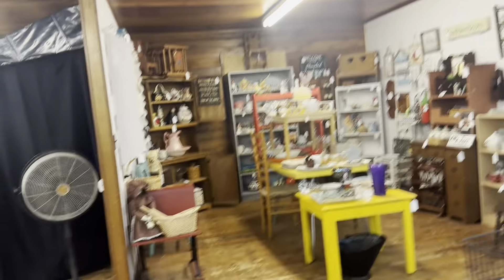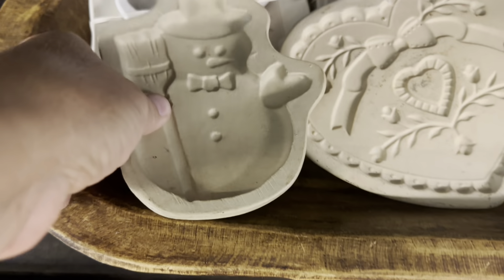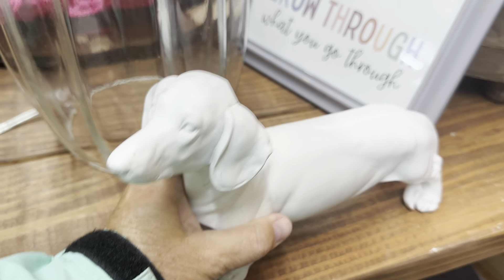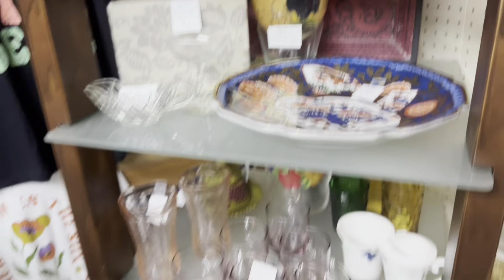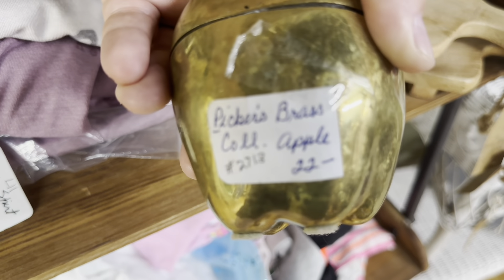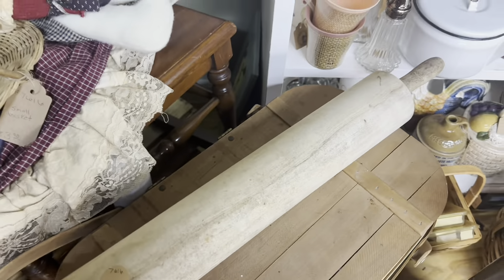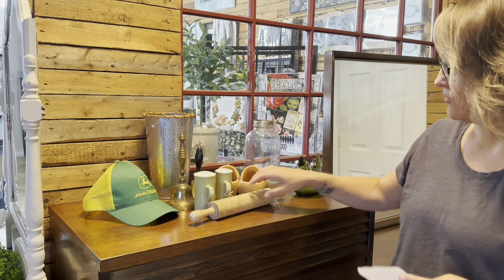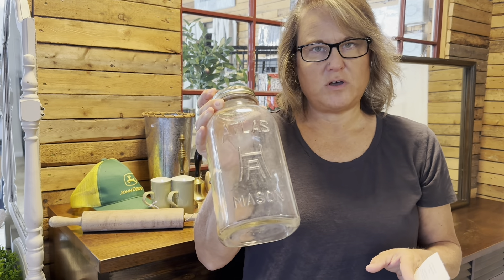Pickin at an antique store/Date Day/Vintage Haul